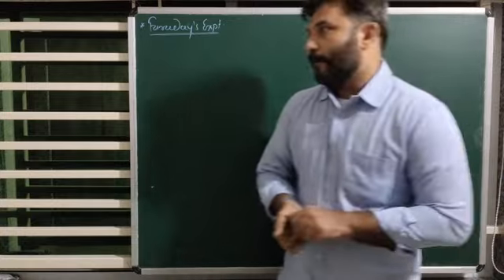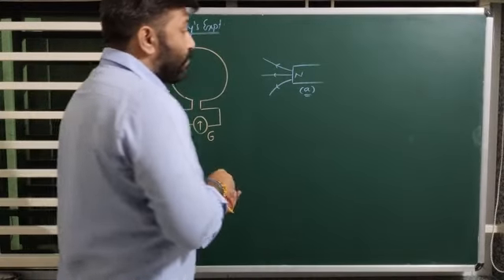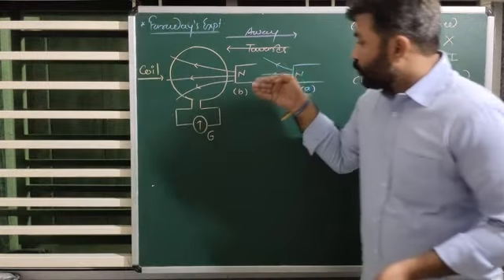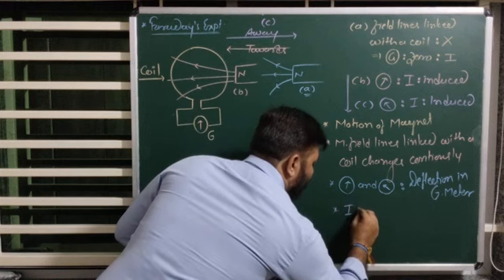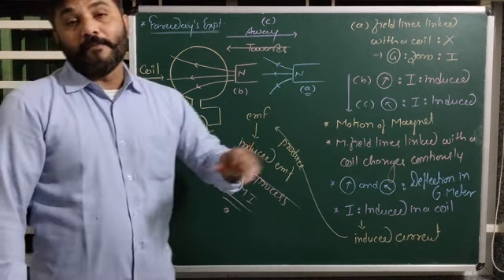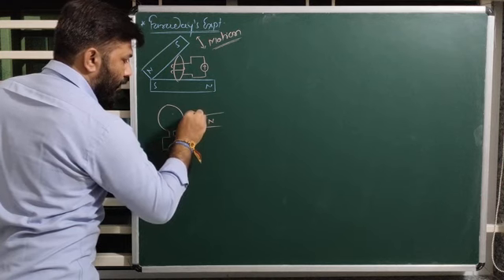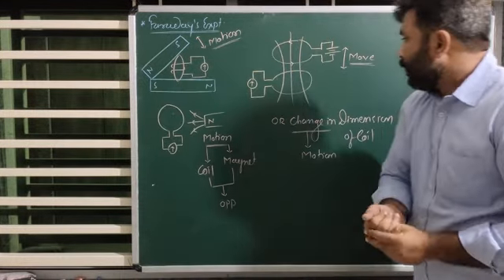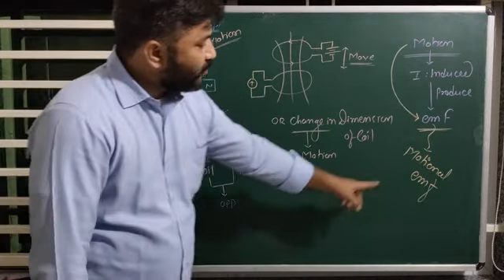STD-12 (eng.med)chap-6#Revision Video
Faraday's Expt & Motional emf